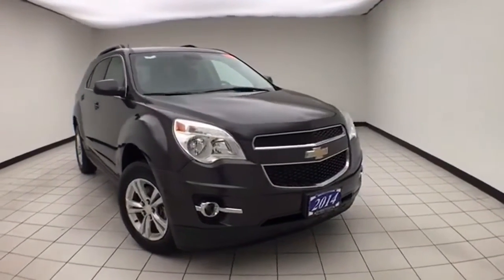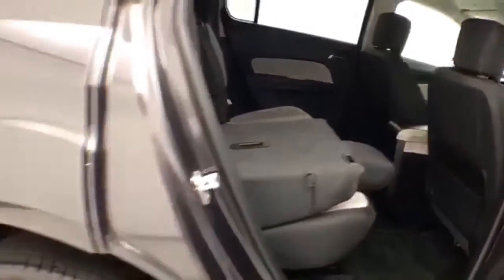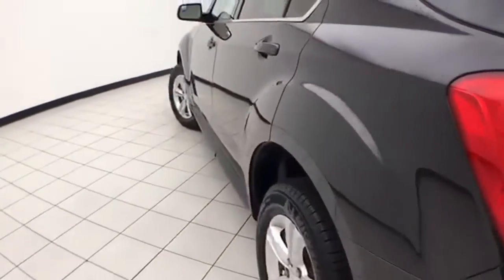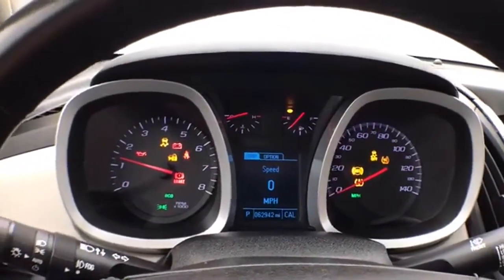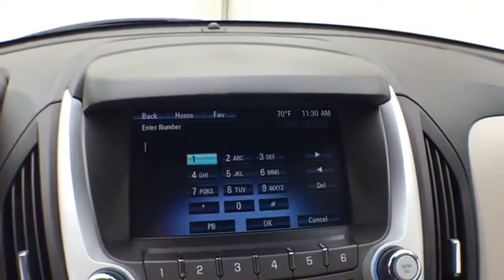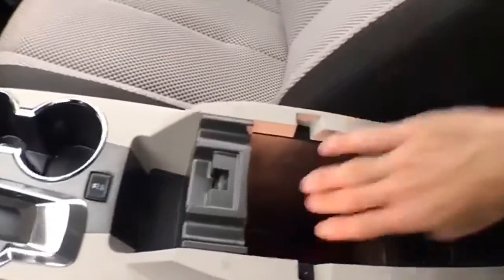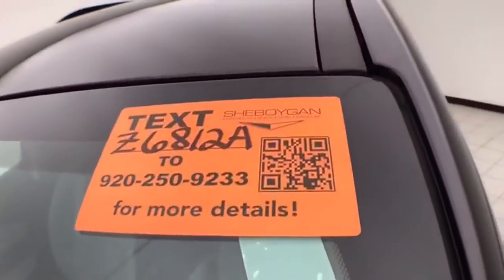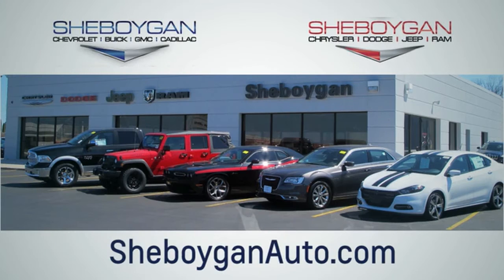Used 2014 Chevrolet Equinox Oshkosh WI Sheboygan, WI Z6812A - SOLD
Year: 2014
Make: Chevrolet
Model: Equinox
Trim: LT
Engine: 4 Cyl. 2.4
Transmission: Automatic
Color: Tungsten Metallic
Interior: Light Titanium/Jet Black
Mileage: 62637
Stock #: Z6812A
VIN: 2GNALCEK5E6103766
Gray 2014 Chevrolet Equinox LT 32/22 Highway/City MPGThree dealerships two locations, one goal to be your dealer! At Sheboygan Chevrolet Chrysler, we walk it, with pride! Our Sales personnel are non-commissioned, which means we pay their wages, not you! If you are looking for a Green Bay GMC, Buick, Chevrolet, or Cadillac dealer, we're a short drive away in Sheboygan. We are located on S. Business Drive, in the South part of town in Sheboygan, Wisconsin. We have a huge selection of GM vehicles for you to choose from. Our dealership is open 6 days a week, as well as our parts and service departments. Check out our hours and directions page, then make the drive to Sheboygan Chevrolet Buick GMC Cadillac. You'll see why our Green Bay Cadillac, Chevrolet, GMC, and Buick customers keep coming back to our dealership.Awards:* 2014 IIHS Top Safety Pick+ * 2014 IIHS Top Safety Pick+ with optional front crash prevention * 2014 KBB.com Brand Image Awards Reviews:* If want a comfortable family/gear hauler that's larger than other compact crossover SUVs but small enough to be at ease in parking lots, the Equinox is worth a look. For those who need to pull moderate loads, the 3,500-pound towing capacity in V6 models is shoulders above most competitors. Source: KBB.com* Premium look inside and out; strong optional V6 engine; quiet interior; comfortable highway ride; spacious and adjustable backseat. Source: Edmunds* The 2014 Equinox is Chevrolet's torchbearer in the sizzling compact crossover segment. The Equinox stretches the boundaries of the term compact as it is noticeably larger than its rivals. That size difference affords more room for passengers in the second row seat and a larger presence on the road. The 2014 Chevy Equinox has a comfortable and quiet ride and drives like a more expensive car. It has an edge in passenger comfort, especially in the rear, where the bench seat can move several inches fore and aft to create more legroom.

Address:
3400 South Business Drive